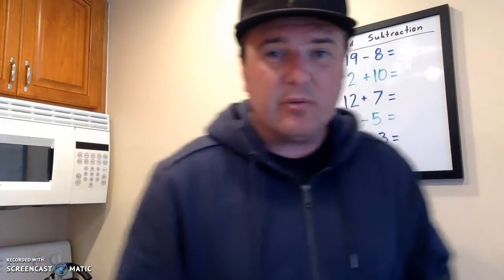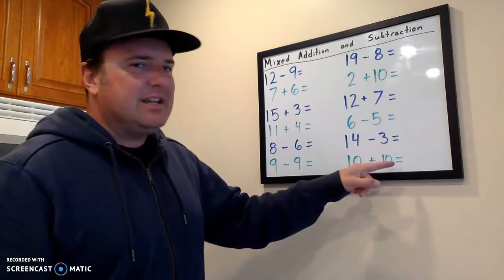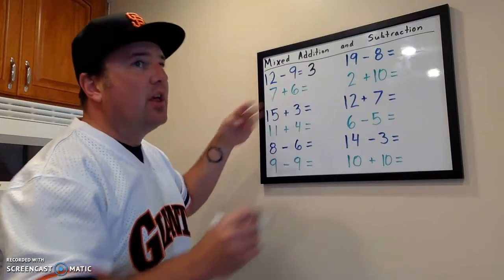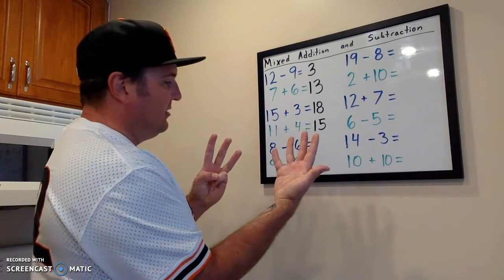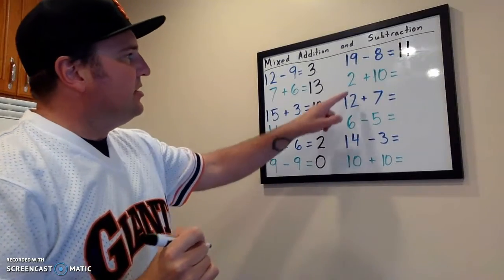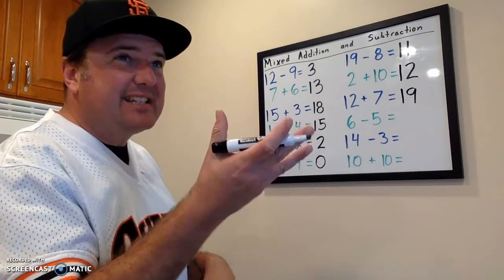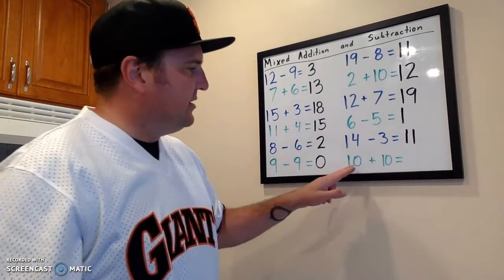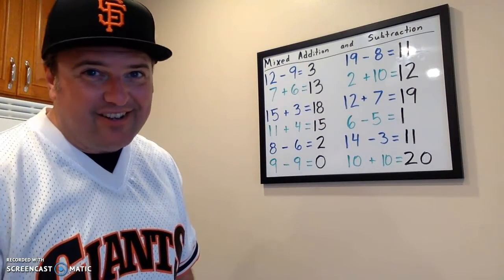Mixed Addition and Subtraction 2